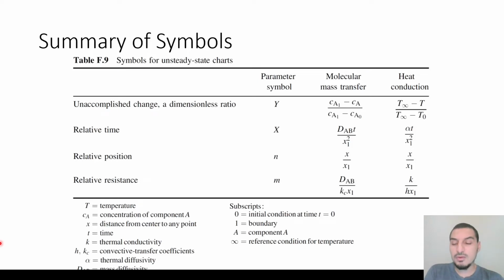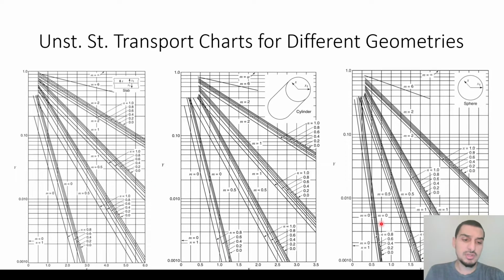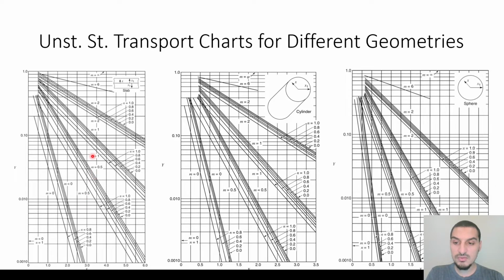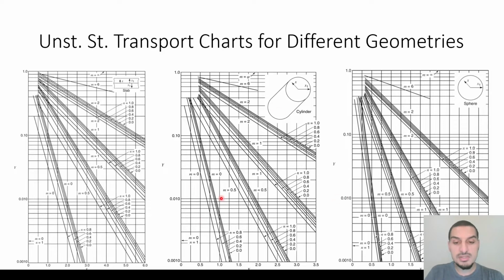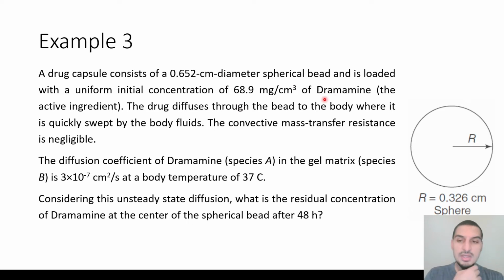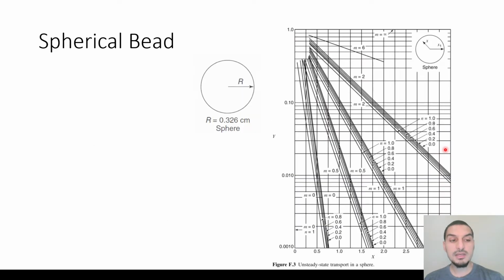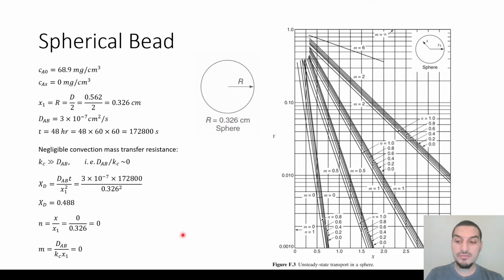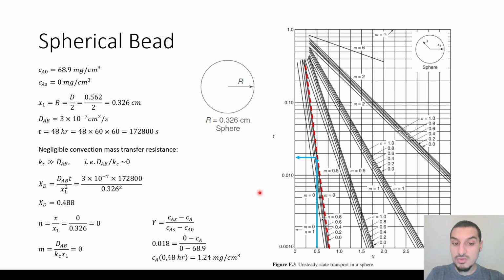Mass transfer in English | 48 | Unsteady state molecular diffusion charts - diffusion in 1D